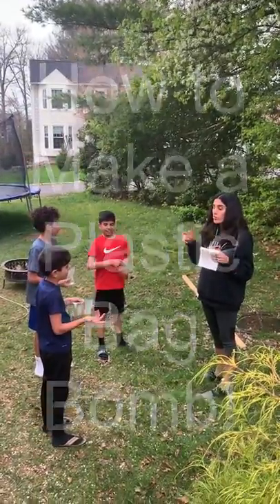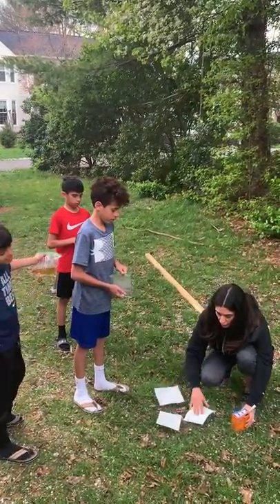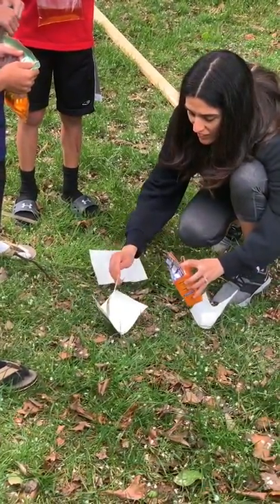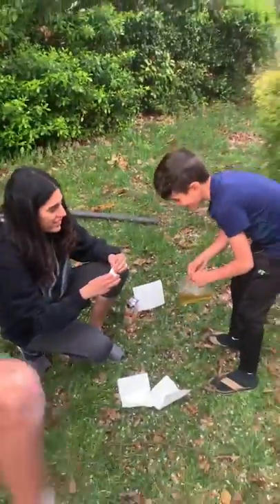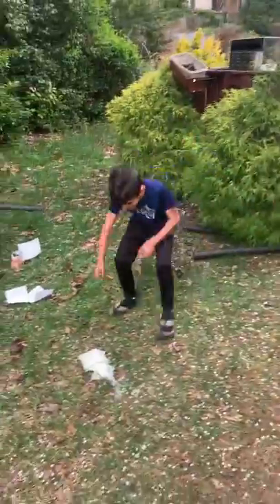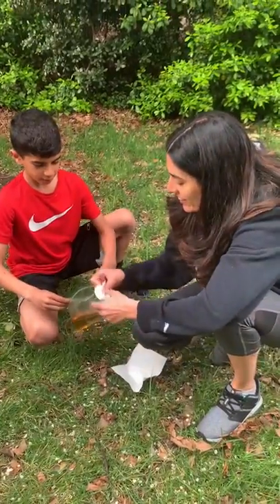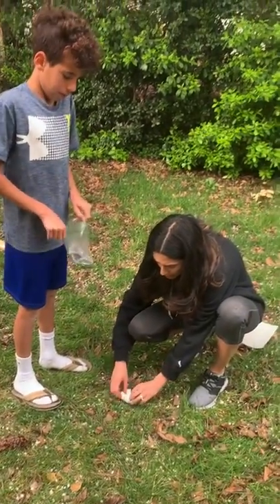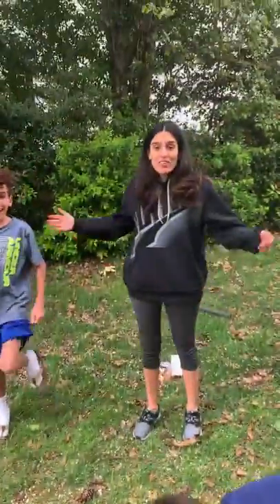Making a Plastic Bag Bomb!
Make a plastic bag bomb with items you have at home!